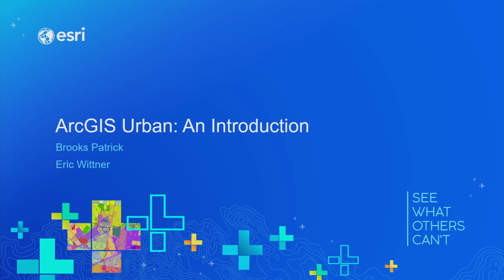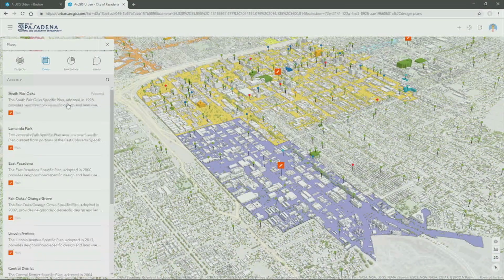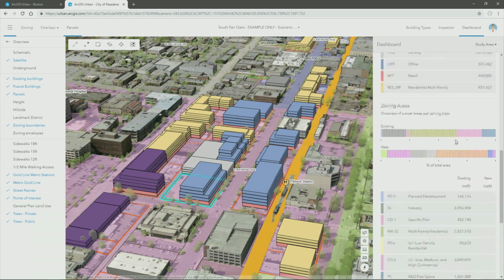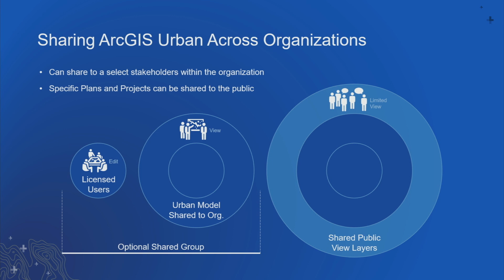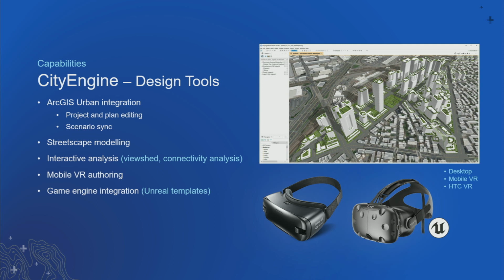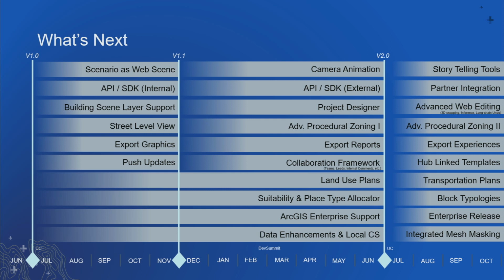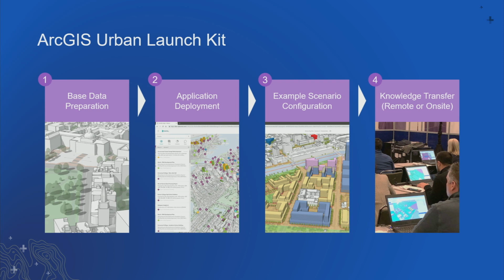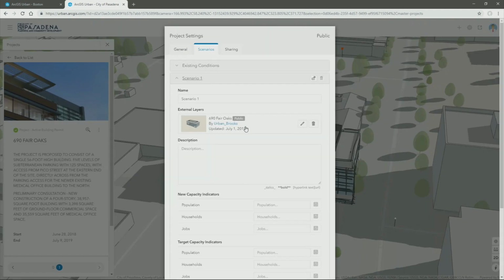ArcGIS Urban: An Introduction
Around the world, organizations use GIS to visualize the built environment, make smarter plans, engage stakeholders, and foster vibrant communities. Government leaders, partners, and citizens increasingly expect engaging online maps of their community that convey planning information in an easy-to-understand way. Attend this session for an introduction to ArcGIS Urban, and learn how to get started with ArcGIS Urban in your own community.